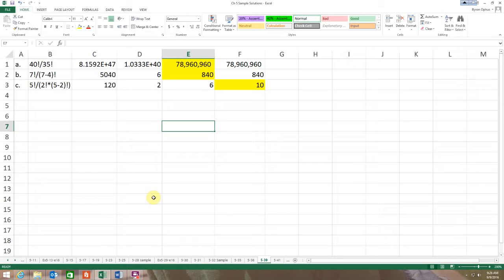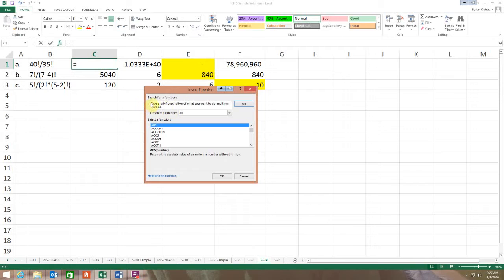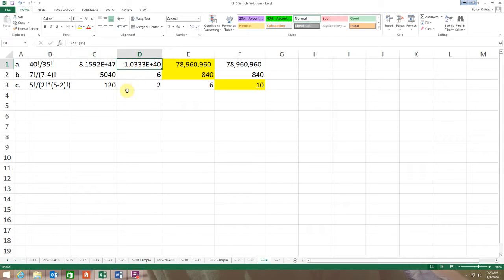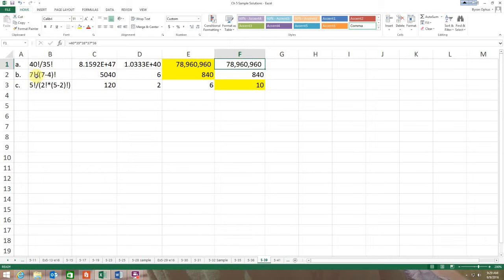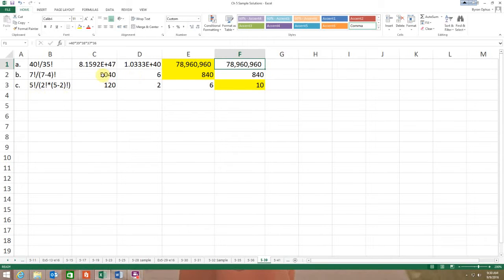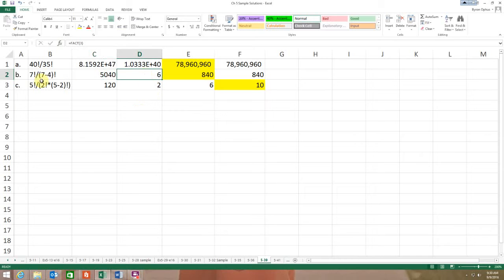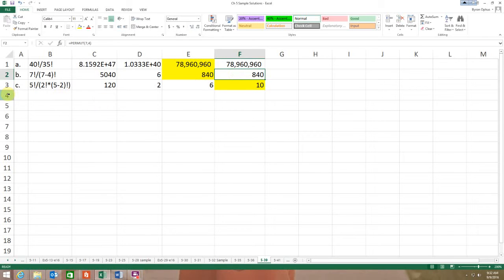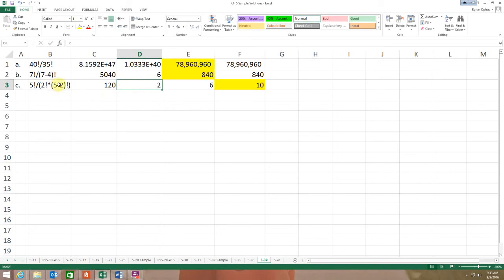BGEN 253 5-40